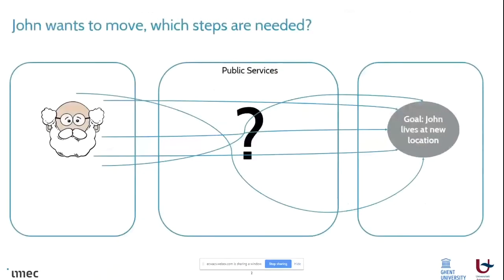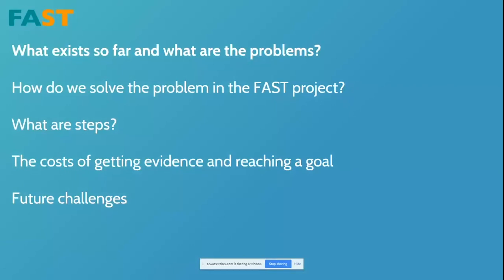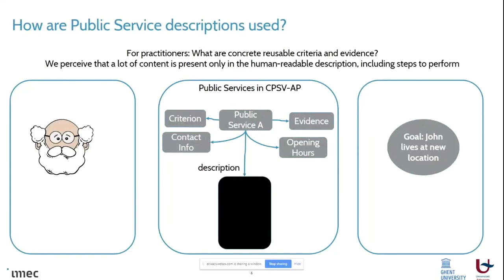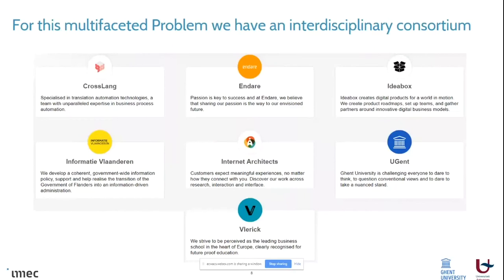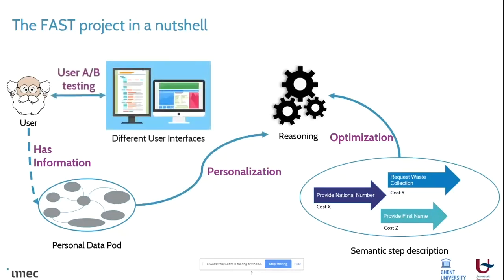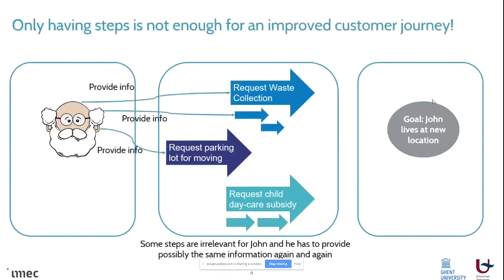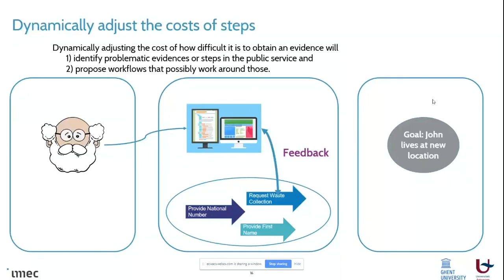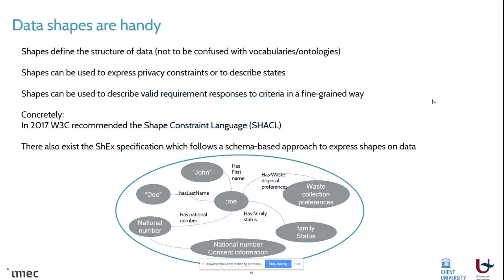SEMIC Webinar on CCCEV - III. The FAST project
III. The FAST project: Criterion and Evidence from the Public Service UX perspective: Mr. Sven Lieber - PhD researcher, IDLab – imec research group at Ghent University (Belgium)

The Semantic Interoperability Community (SEMIC) action of the ISA² Programme organised a webinar on “CCCEV evolution: past, present and future” on 25 June 2019.

The Core Criterion and Core Evidence Vocabulary (CCCEV) has been developed as part of the e-Government Core Vocabularies solution under the ISA² Programme. The CCCEV supports the exchange of information between organisations that define criteria and organisations that respond to these criteria by means of evidences. The webinar presented the evolution of CCCEV and gave an outlook on future changes.